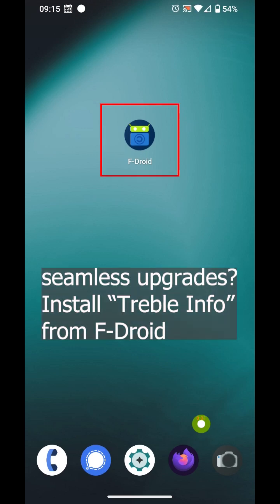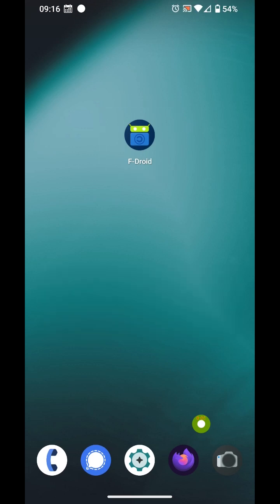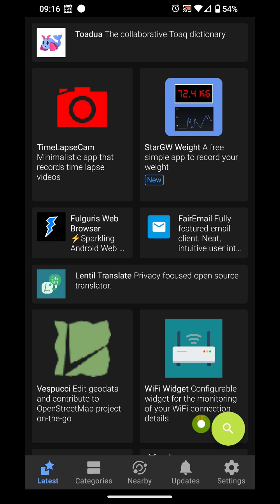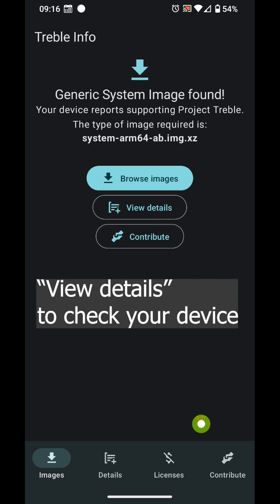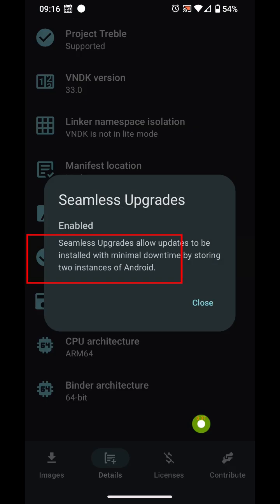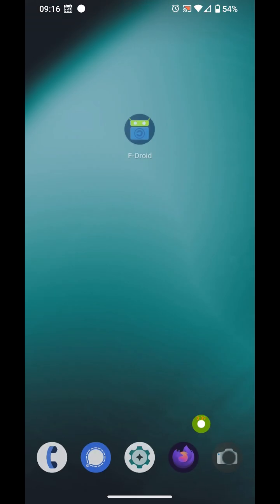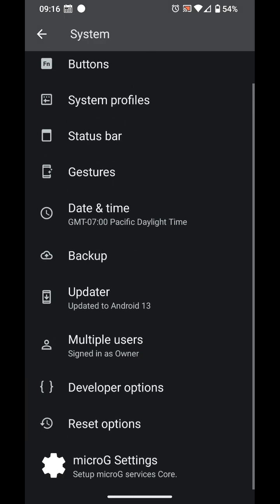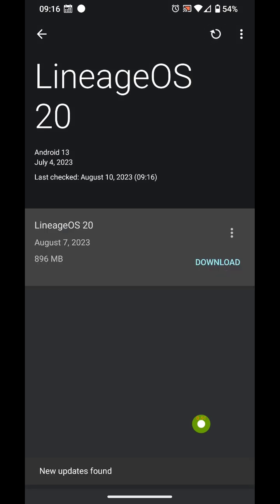A/B Device? Treble Info - Check Seamless Upgrade capability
How to check your device to see if seamless upgrades will work. This will help determine if you can preserve root or gapps when doing an OTA update.